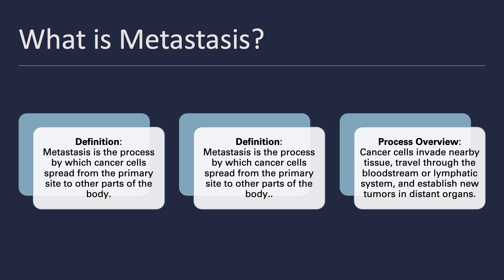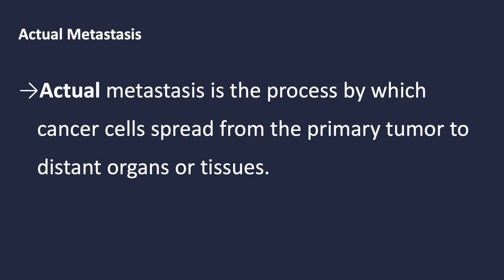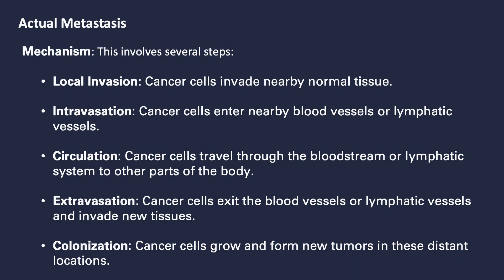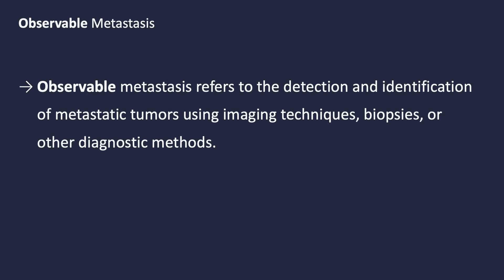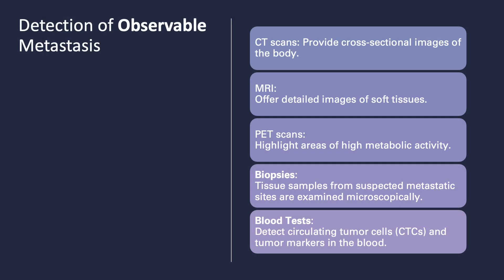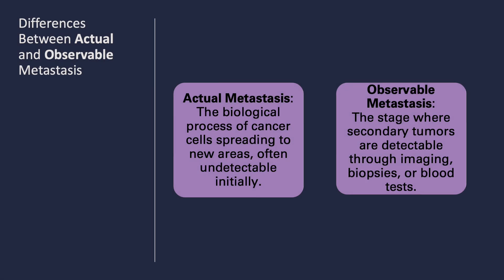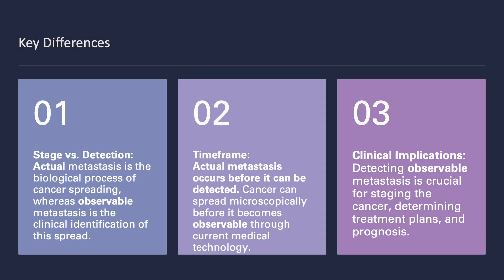Understanding Cancer Metastasis: Differences Between Observable and Actual Metastasis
Discover the critical differences between observable and actual metastasis in this comprehensive presentation. Join us as we delve into the complex processes of cancer spread, detection methods, and their implications for treatment. Perfect for anyone interested in cancer research and understanding how metastasis affects cancer progression and prognosis.

Video Content:
Slide 1: Understanding Metastasis: Observable versus Actual

Explore the critical differences between observable and actual metastasis. Gain a deeper understanding of these processes and their implications for cancer progression and treatment.

Slide 2: What is Metastasis?

Definition: Metastasis is the process by which cancer cells spread from the primary site to other parts of the body. Process Overview: Cancer cells invade nearby tissue, travel through the bloodstream or lymphatic system, and establish new tumors in distant organs.

Slide 3: Actual Metastasis

Actual metastasis is the process by which cancer cells spread from the primary tumor to distant organs or tissues. This silent phase underscores the importance of early detection and intervention.

Slide 4: Actual Metastasis Mechanism

Understand the multi-step mechanism of actual metastasis, including local invasion, intravasation, circulation, extravasation, and colonization.

Slide 5: Observable Metastasis

Observable metastasis refers to the detection and identification of metastatic tumors using imaging techniques, biopsies, or other diagnostic methods.

Slide 6: Detection of Observable Metastasis

Learn about the various methods used to detect observable metastasis, including CT scans, MRIs, PET scans, biopsies, and blood tests.

Slide 7: Differences Between Actual and Observable Metastasis

Discover the key differences between actual metastasis, the biological process, and observable metastasis, the clinical identification of cancer spread.

Slide 8: Key Differences

Explore the stage versus detection, timeframe, and clinical implications of actual versus observable metastasis. Understanding these differences is crucial for staging, treatment planning, and prognosis.